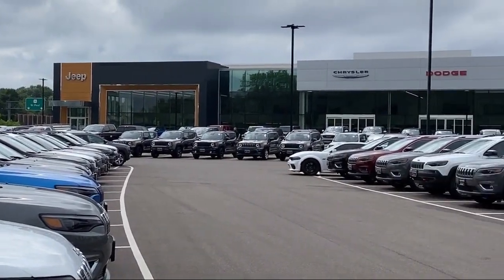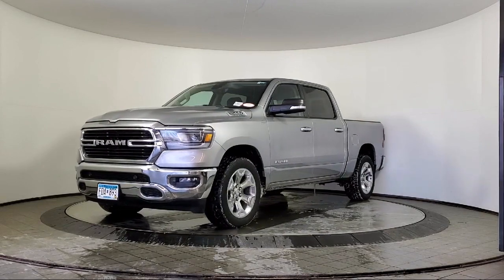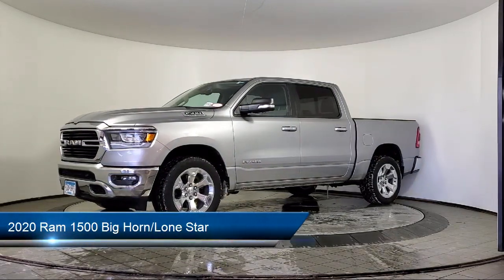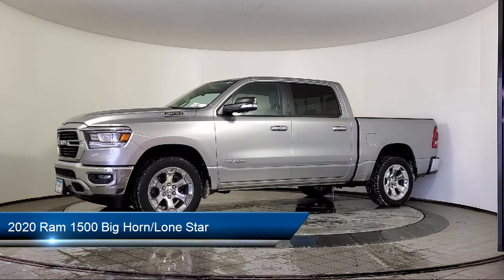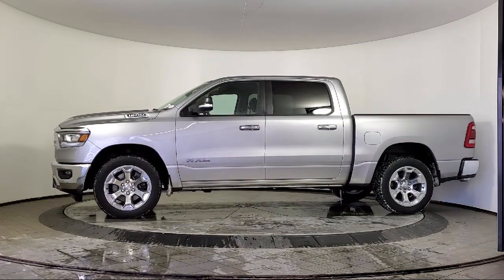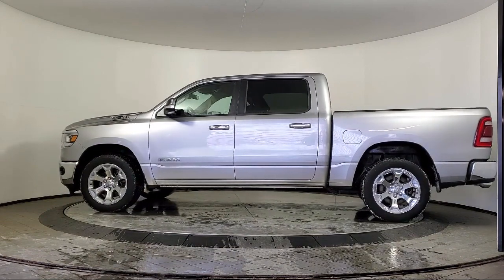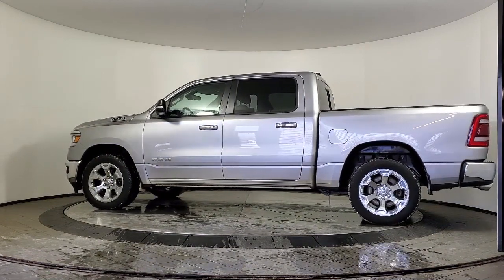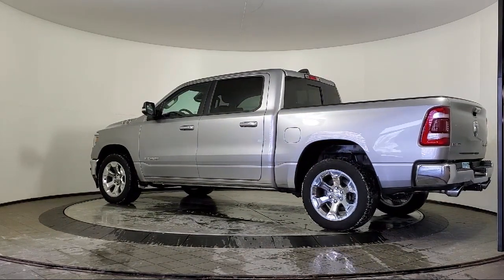2020 Ram 1500 Big Horn/Lone Star Crew Cab Coon Rapids Oak Park Blaine Minneapolis Shoreview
2020 Ram 1500 Big Horn/Lone Star Crew Cab Stock Number: R18624A Vin:1C6SRFFTXLN395581.